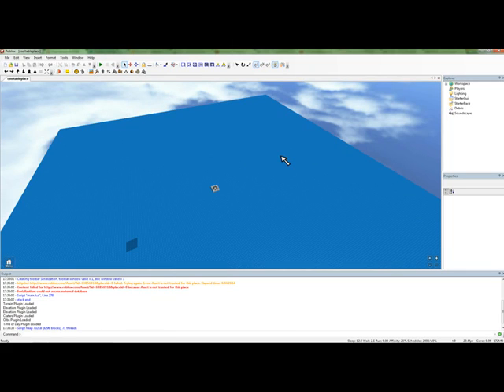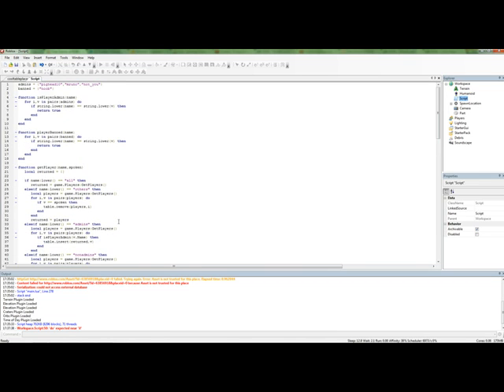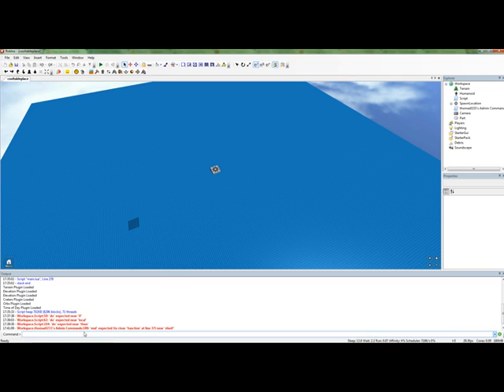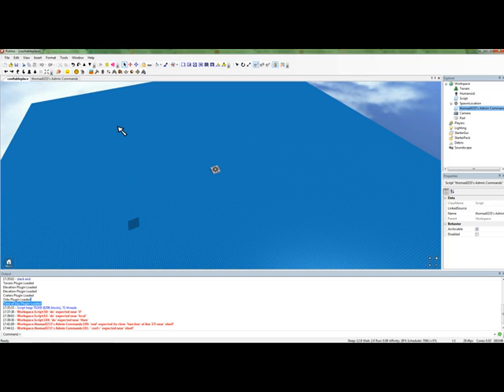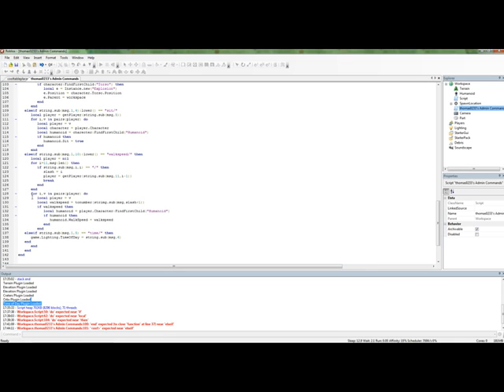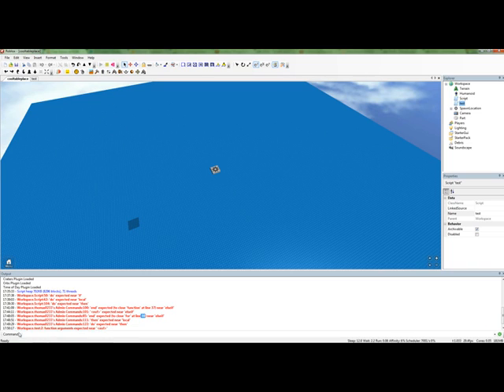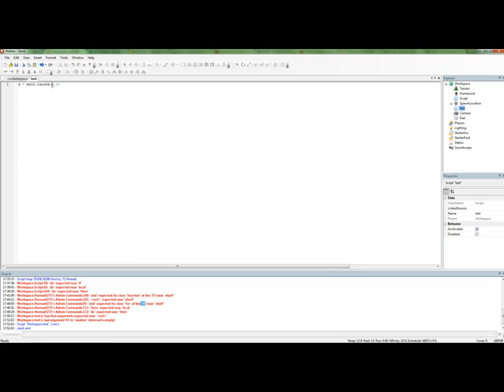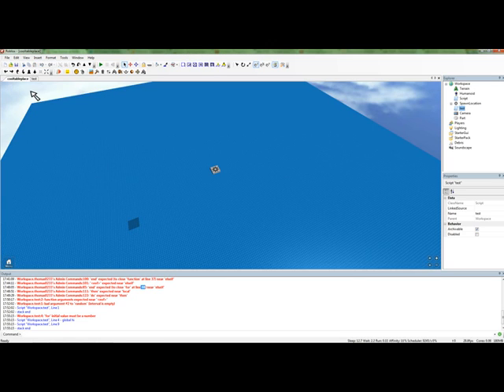Roblox Lua Tutorials - 23: Understanding the output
A requested video and a necessary one!

CONTEST:
Send me in a PRIVATE MESSAGE the fixed script:
function hi(test)
 for i=test,10 do
  print(test)
 end
end

hi()

for the 750 robux, BC only.

SCRIPTING SHOWCASE:
Message me a LINK to your model, making sure it has somewhere in the name or description that it is for the scripting showcase. If yours is featured you win 200 robux (BC only) and information on how to improve it will be shared. All models submitted will be in the showcase set.